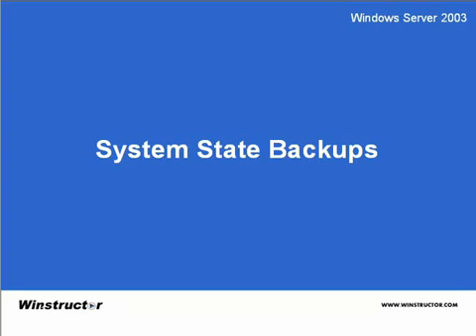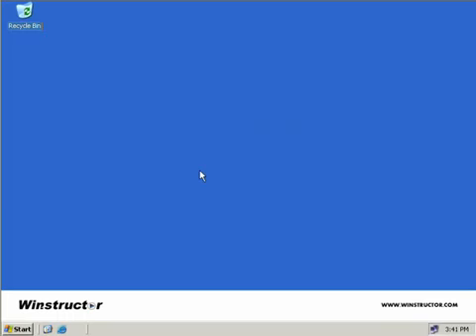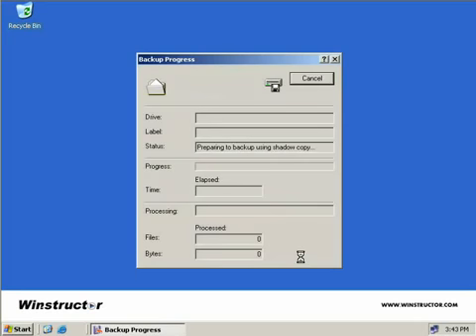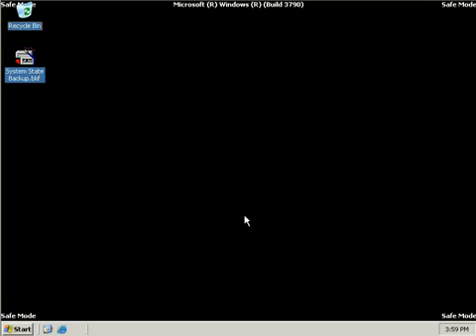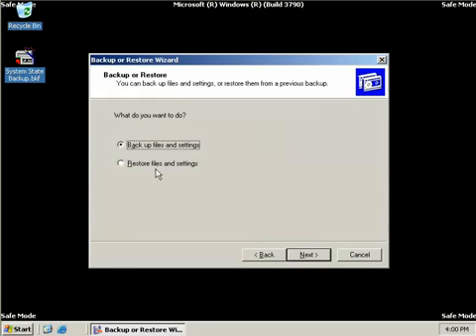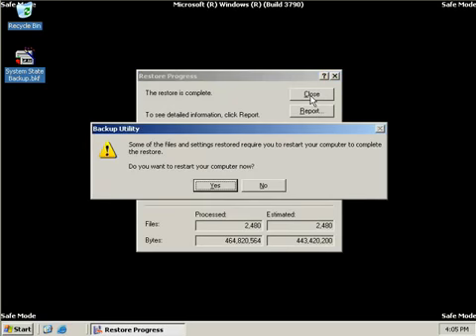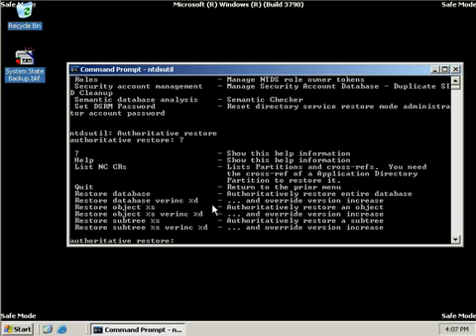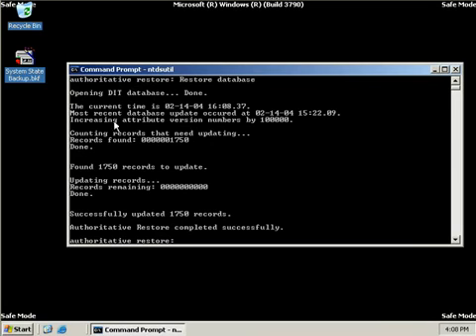12 System State Backup and Restores wmv